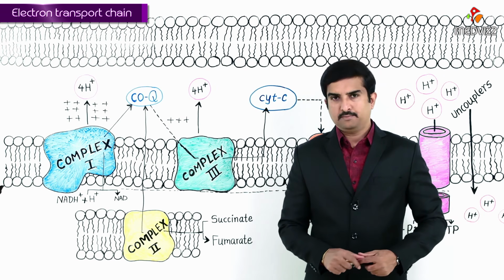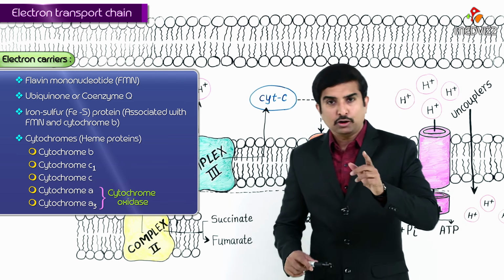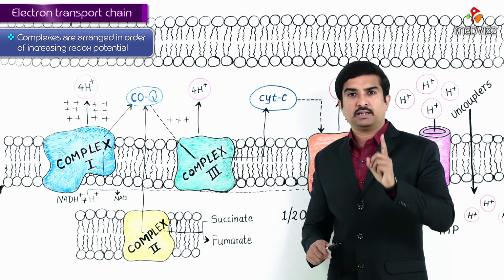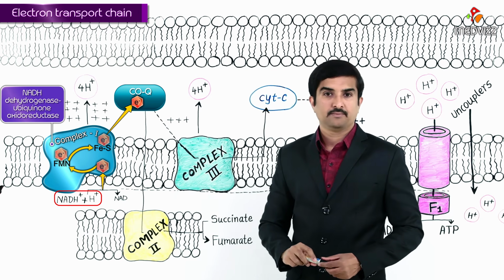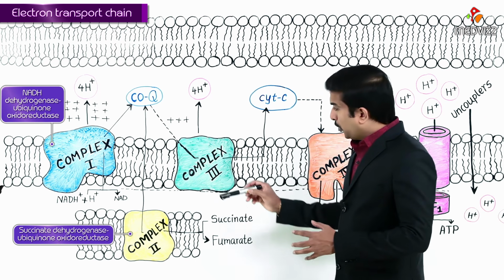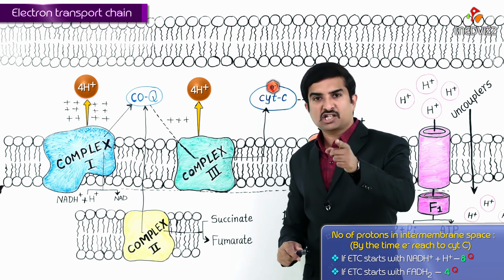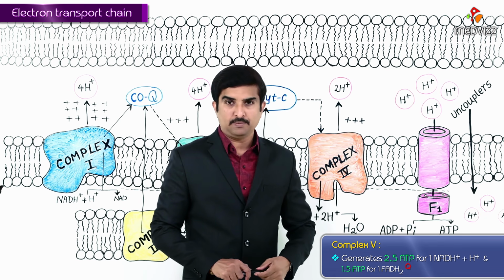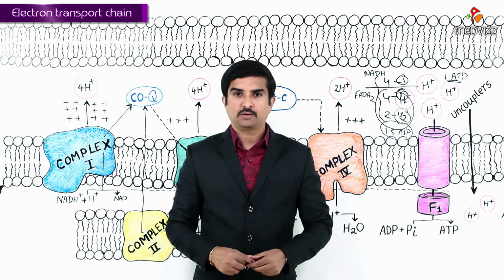Electron transport chain ( ETC ) and Oxidative phosphorylation Animation USMLE : Dr G Bhanu Prakash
Electron transport chain: uses NADH and FADH2 electrons (from glycolysis, pyruvate dehydrogenase complex, and the citric acid cycle) to form a proton gradient, coupled to oxidative phosphorylation, that drives the production of ATP
The ETC (electron transport chain) is composed of 5 multi-enzyme complexes, numbered I-V, that accept and donate electrons while molecular oxygen, O2, is the final electron acceptor
Mobile electron carriers, such as cytochrome c and coenzyme Q, shuttle electrons between various enzyme complexes of the ETC
Primary NADH electron transport system: malate-aspartate shuttle, which transports NADH electrons to complex 1 in the mitochondria.

Less commonly used NADH electron transport system: glycerol-3-phosphate shuttle
Theoretically: 1 NADH yields 3 ATP and 1 FADH2 yields 2 ATP (because FADH2 electrons are transferred to complex II, a lower energy level than NADH)

However, since NADH from glycolysis needs to be transported into the mitochondria and the mitochondrial membrane "leaks" protons, the actual yields are smaller
As electrons flow through the ETC, protons (H+) are pumped into the mitochondrial inter-membrane space → this creates an electrochemical protein gradient
ATP Synthase (Complex V): uses the electrochemical proton gradient created by the ETC to pump protons (H+) back into the mitochondrial matrix to produce ATP from ADP and Pi
Toxins that disrupt any component of the ETC disrupt the aerobic production of ATP → tissues that depend highly on aerobic respiration, such as the CNS and the heart are particularly affected
Amobarbital (known as amytal) and rotenONE bind to NADH dehydrogenase (complex 1) → directly inhibit electron transport

Antimycin A binds to cytochrome c reductase (complex III) → directly inhibits electron transport

Carbon monoxide and Cyanide bind to Cytochrome C oxidase (complex IV) → directly inhibit electron transport
Oligomycin (a macrolide) inhibits ATP synthase (complex V) by blocking its proton channel
2,4-Dinitrophenol and ↑ doses of aspirin increase the permeability of the inner mitochondrial membrane → ↓ proton gradient and ↑ oxygen consumption → heat generated instead of ATP (explains the fever generated following toxic doses of aspirin)
Thermogenin in brown fat is an uncoupling agent that disrupts the proton gradient → used to generate heat in animals